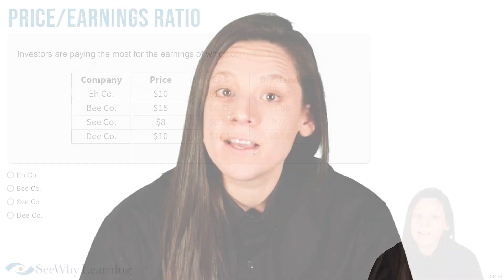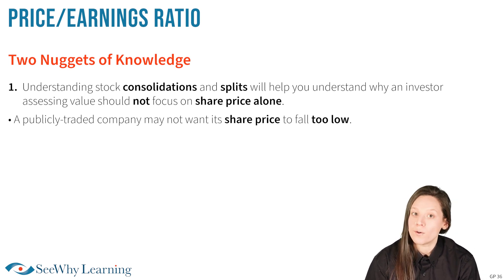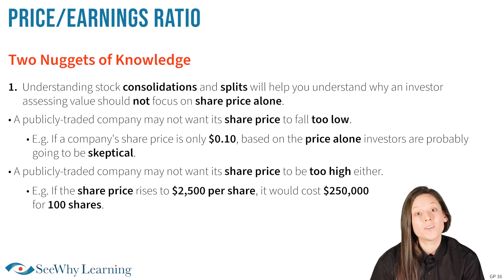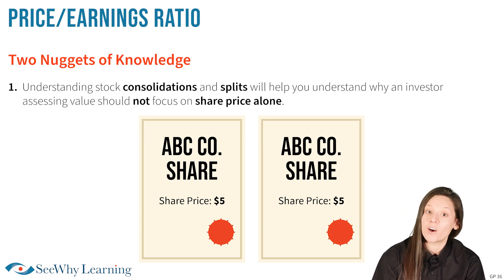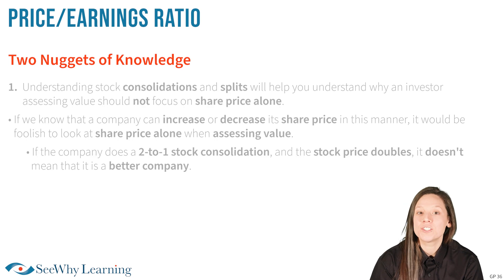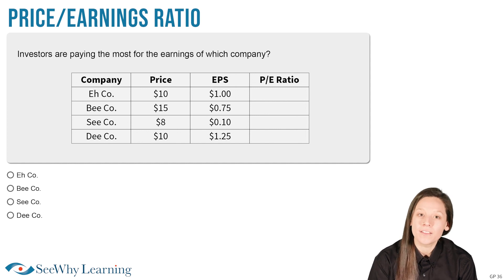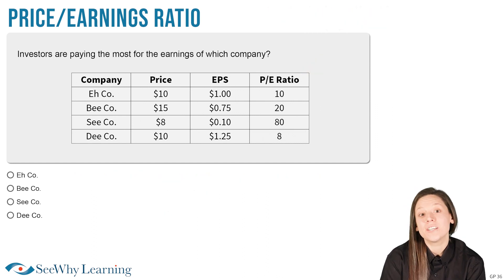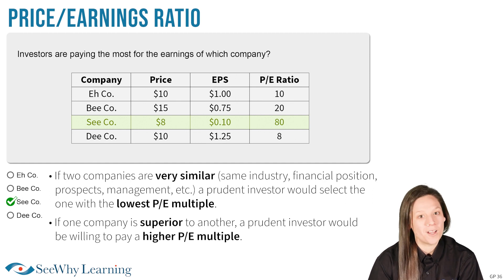CSC® Exam Prep Question Take-up | Price/Earnings Ratio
In this video, Coach Rebecca works through an actual SeeWhy exam prep question about the price/earnings ratio while covering a couple nuggets of knowledge and showing you some helpful tips along the way! If you're studying for your CSC® exam, you do not want to miss this one!

About SeeWhy Learning:

SeeWhy Financial Learning Inc. is a Canadian company based in Huntsville, Ontario. All of SeeWhy Learning's exam preparation course materials and study tools are created in-house by professional, industry-leading, expert trainers and course writers. Online, email and telephone support are also in-house and staffed by industry and IT experienced team members.